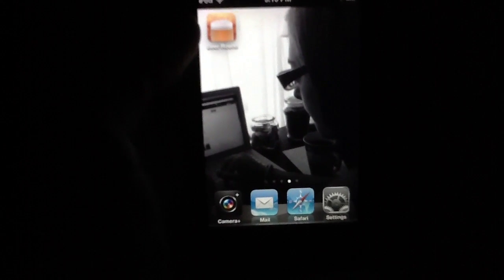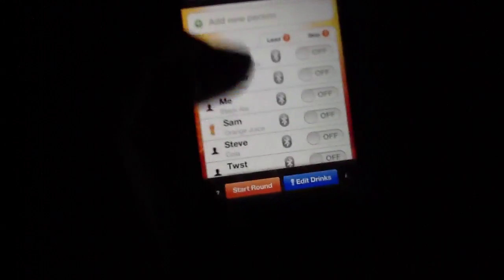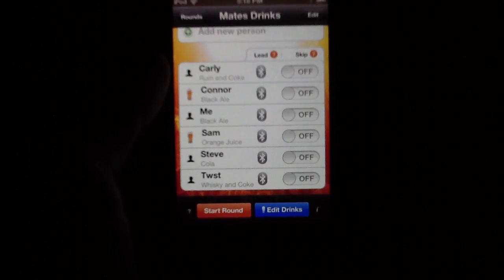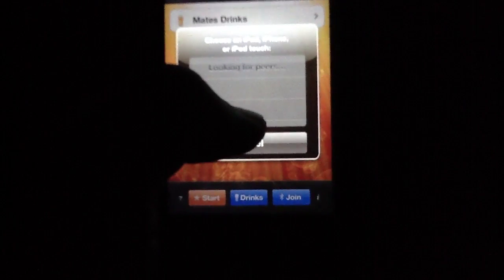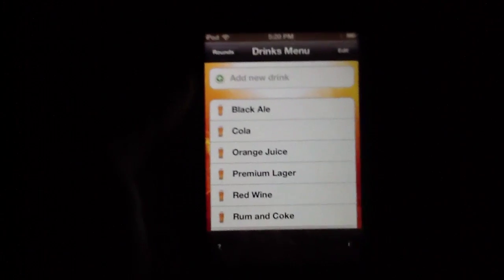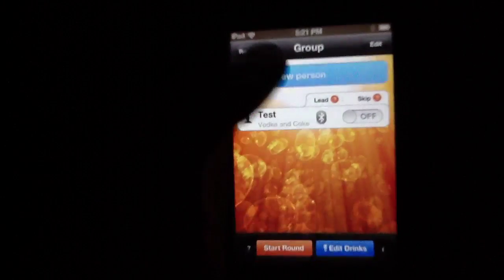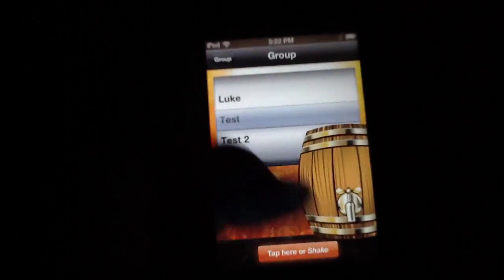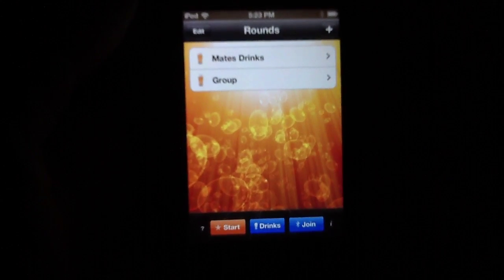Beer Round iPhone App Video Review